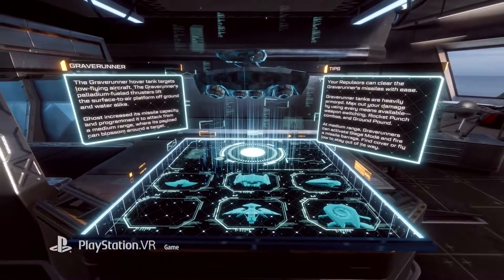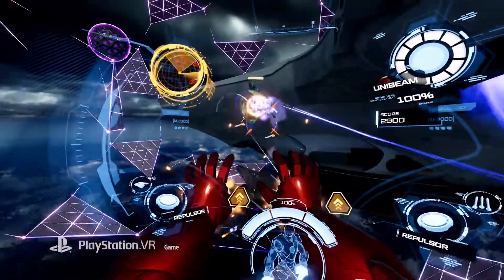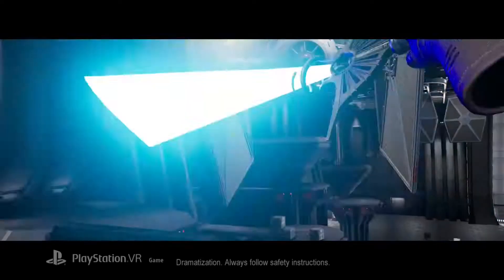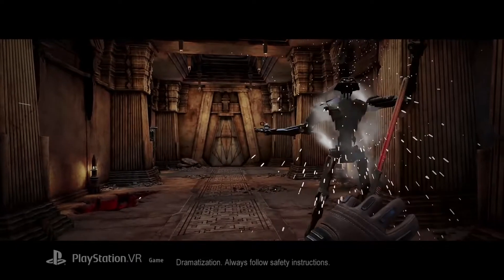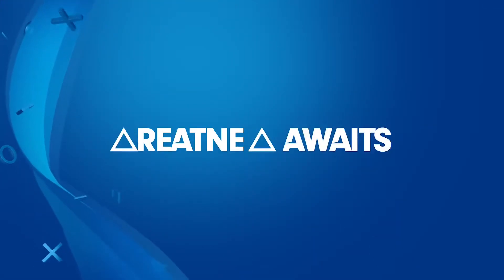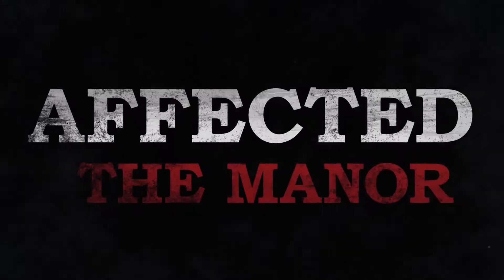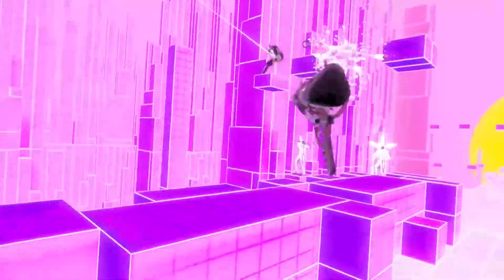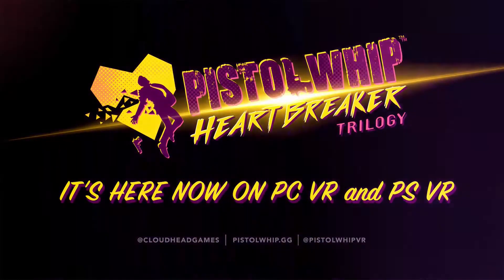PSVR NEWS | Iron Man update, Vader Immortal release, Wraith: The Oblivion trailer & more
News about recent PSVR events including Iron Man update, the release of Vader Immortal, Beat Saber music pack and update, delayed Drunkn Bar Fight update, Affected: The Manor mystery update, Wraith: The Oblivion - Afterlife trailer and Pistol Whip Heartbreaker Trilogy DLC.